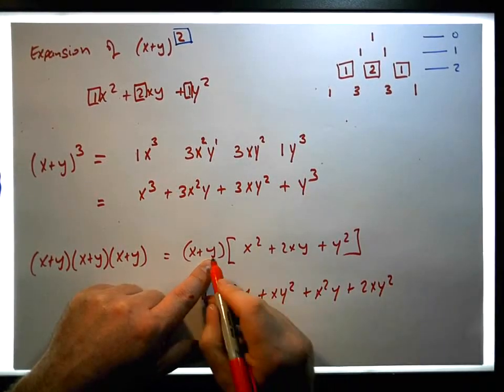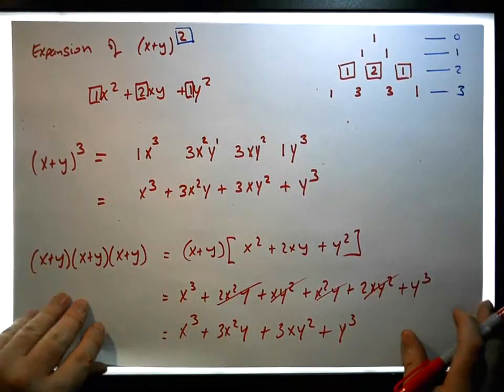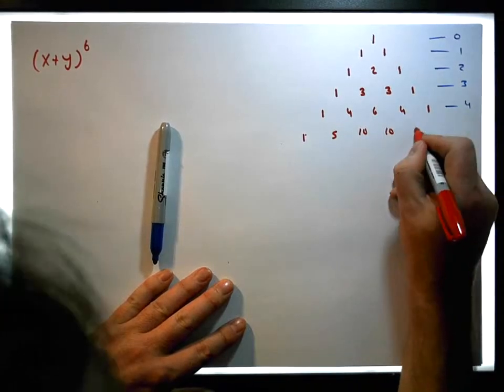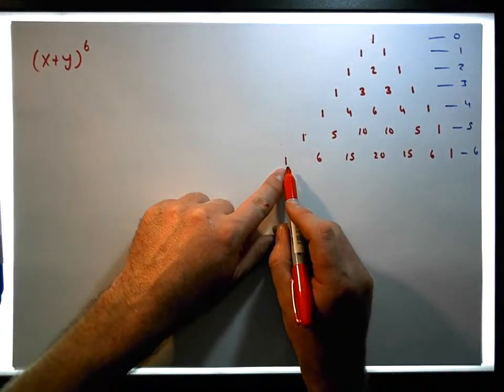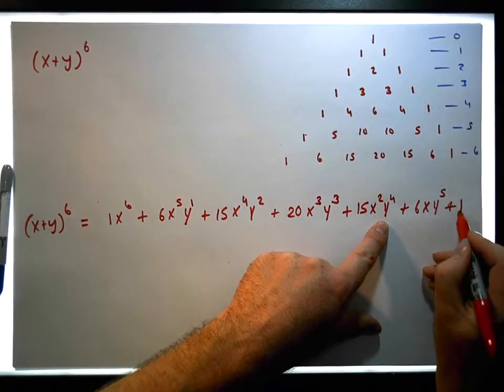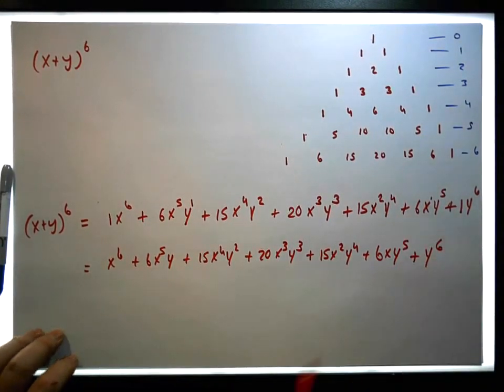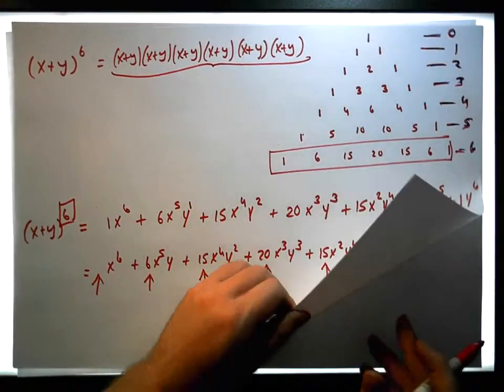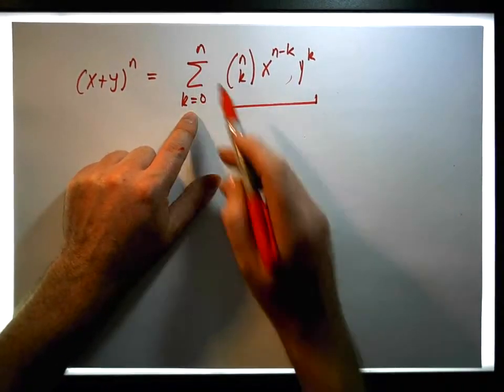Binomial Expansion (Binomial Theorem): Introduction - Part 4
In this video, we present an introduction to the Binomial Expansion and its application to the expansion of terms like (x + y)^n. This video makes a connection between expansion coefficients and Pascal's Triangle.